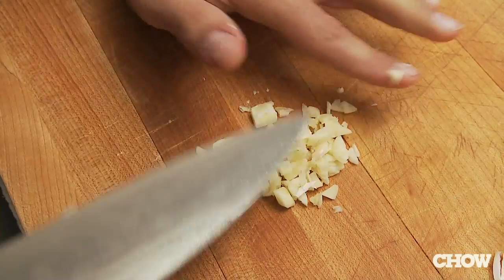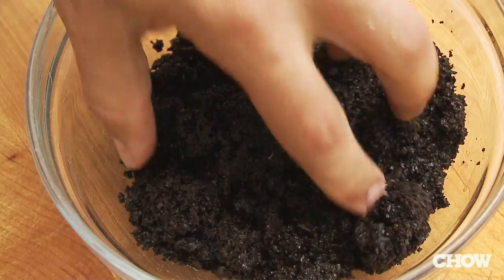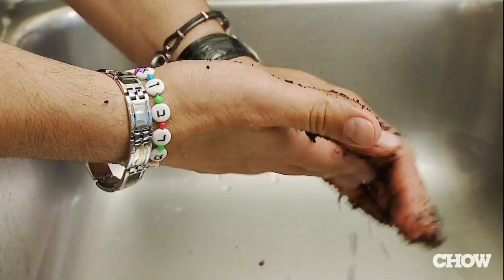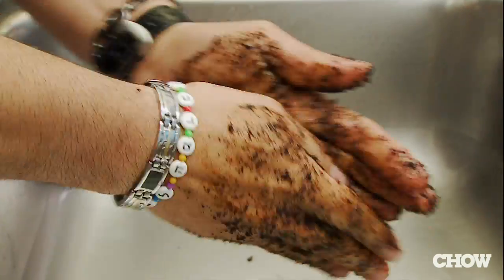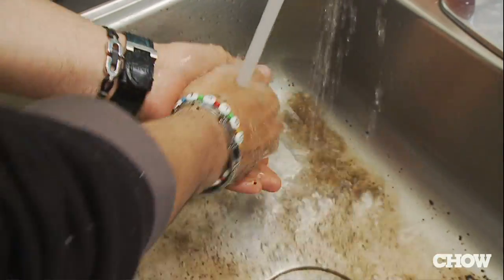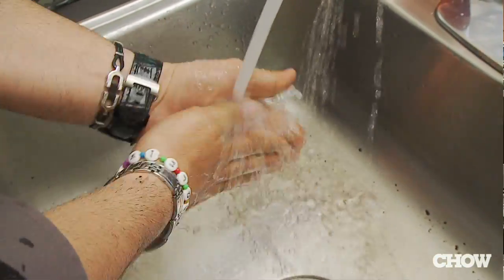How to Remove the Garlic Smell from Your Hands - CHOW Tip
Domenic Chiaromonte, executive chef of Match Restaurant just outside Toronto, shares his secret for ridding your hands of the strong smells of cut garlic and onion. Hint: It involves your breakfast's leftovers and doubles as an exfoliant.

TRANSCRIPT
I really love cooking in a kitchen.  The only problem is my hands always end up smelling after for days, whether it's the garlic, the onions, or the fish.  A great trick that I use is I used to wash my hands with coffee grinds.  I just rub a little bit of coffee grinds in my hands, place it under some warm water and there you go.  The smell is gone.  Your hands might smell like coffee after, but it sure is better than garlic.